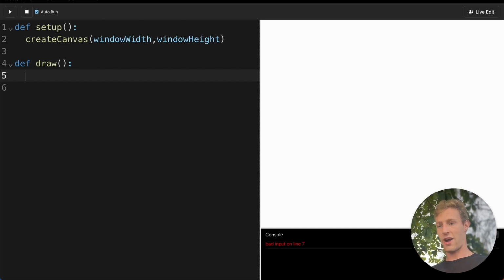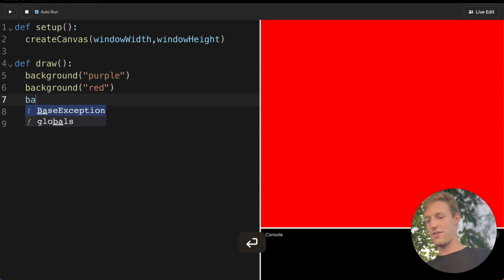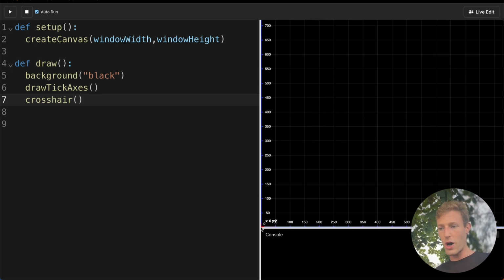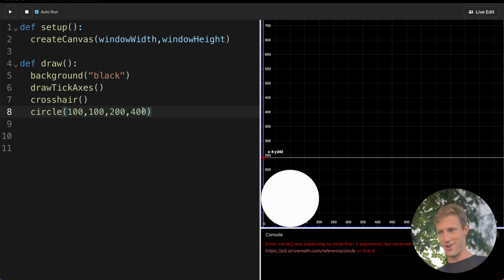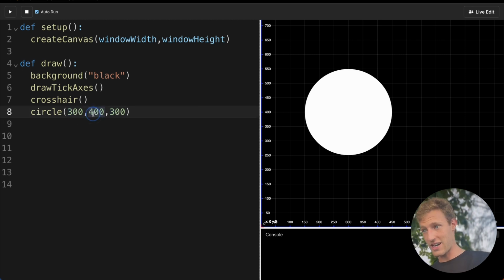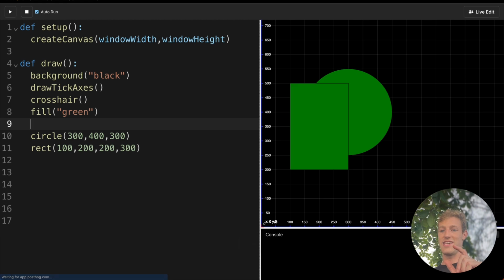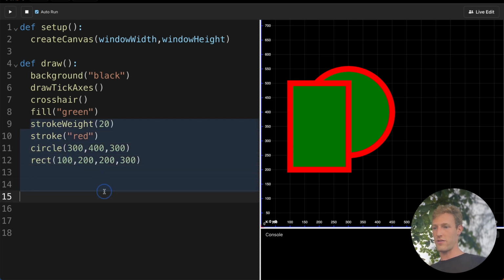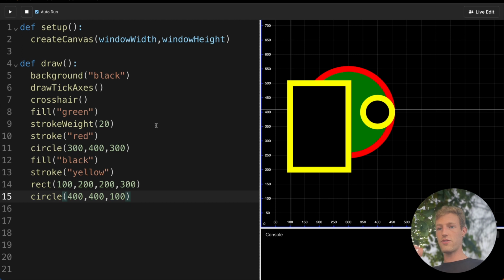P5 Python Basics, Colour & Drawing Shapes | Coding For Kids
Learn how to draw shapes in P5 Python and change their colour and border. Code along with me

📚 Topics covered

1. Changing background colour background()
2. Co-ordinate geometry
3. Drawing shapes with cricle() and rect()
4. Change colour with fill() and stroke()
5. Ordering of comands

🧑‍💻 Strive is an online coding school for kids ages 8-16:
-  1-on-1 coding classes tailored to kids’ skill level and interests.